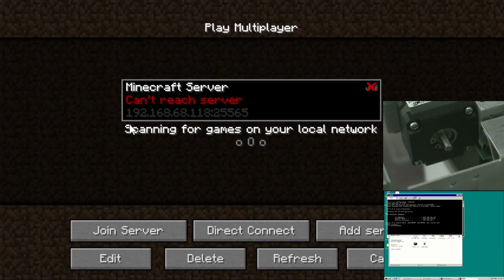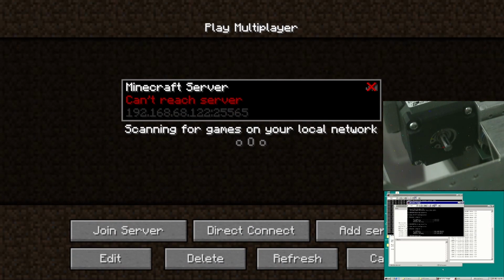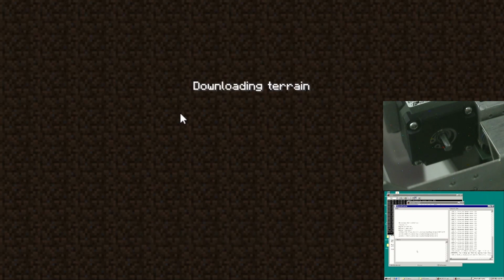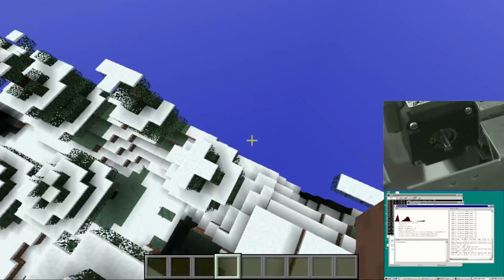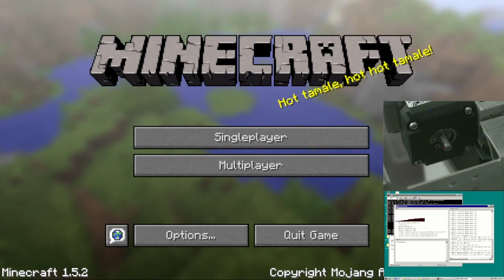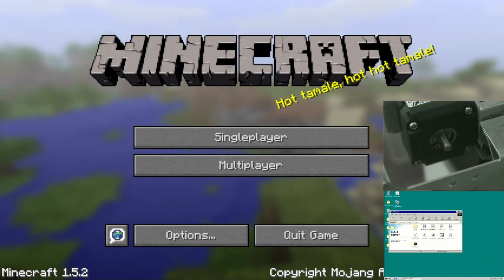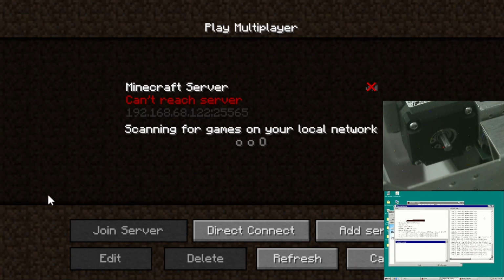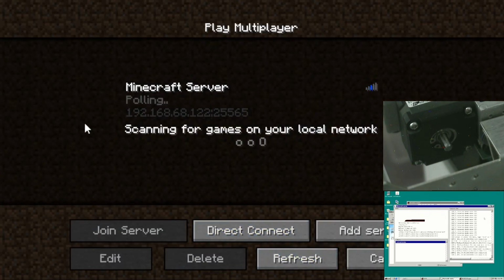Running a Minecraft server on a 30+ year old hard drive!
Minecraft is (in)famously known for being resource-hungry. Servers, especially--where CPU and RAM resources are eaten up faster than server operators can keep up with at times.

But there is one thing Minecraft isn't particularly hard on, especially for small servers: storage.
Let's see how well a nearly 40-year old drive can handle funny block game.

In this video, I attempt to and succeed at running a Minecraft server from a 20MB MFM hard drive--the Tandom TM262, specifically. The TM262 was a drive introduced around 1986, and were some of the last Tandon-branded hard drives to come out before Western Digital acquired them two years later in 1988.

This video isn't really intended to be taken seriously in any way. It's just me futzing around for half an hour with an ancient (in computing terms) hard drive that miraculously stood up to the task of hosting a Minecraft server. Also, OBS decided that yesterday was a good day to desync my Minecraft in-game audio, my microphone audio, *and* the actual video footage. All in different ways.

Timestamps:
00:00 apology for audio desync i did my best to fix it
00:58 The ACTUAL beginning of the video + starting the system
04:53 Starting the server!
14:39 Running the server on a 4GB hard drive for comparison
18:42 Generating a world on the MFM hard drive
20:27 In-world (again)
22:32 Network connection dropped lol
27:14 Rebooting
33:27 WE BACK BAYBEEEEEEEEEEEEEEEEEEEEE
35:46 Parking the drive heads